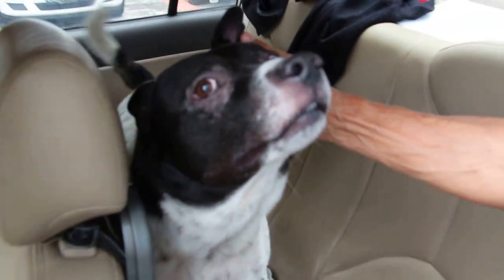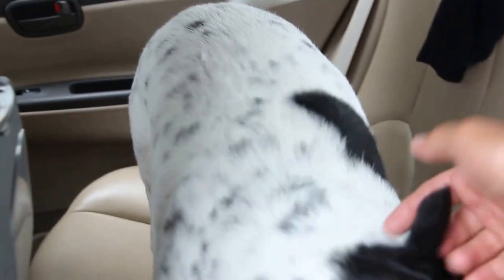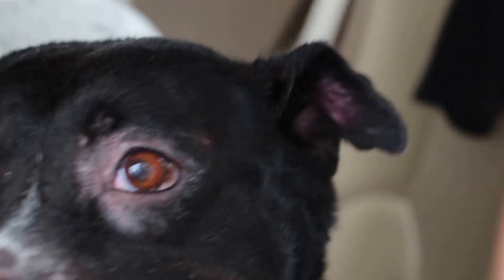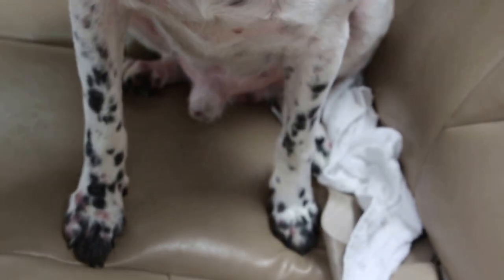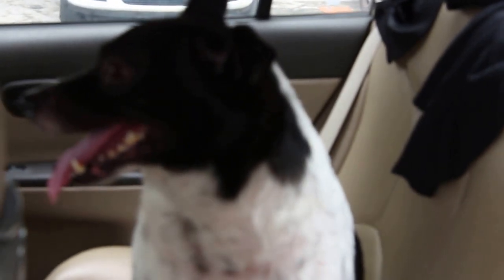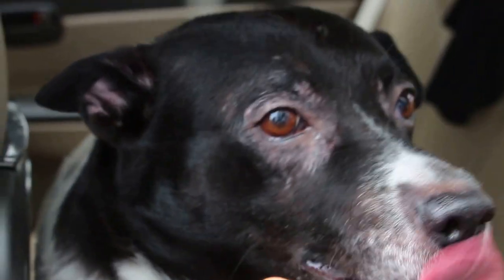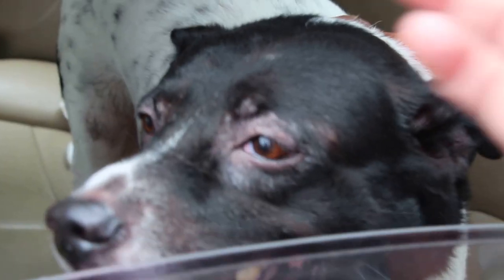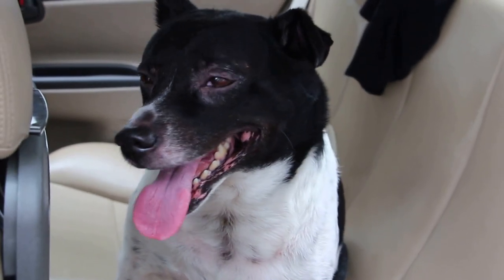A X-bred has aural haematoma and skin disease 1/3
A man looks after this stray dog. Brought in for ear swelling.